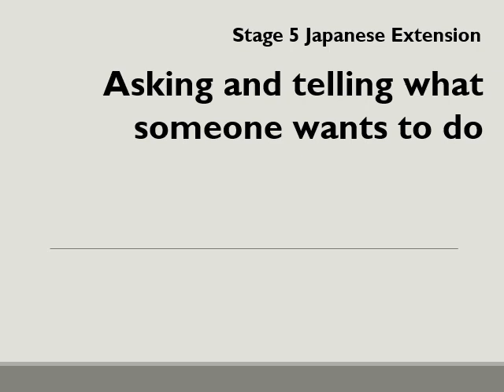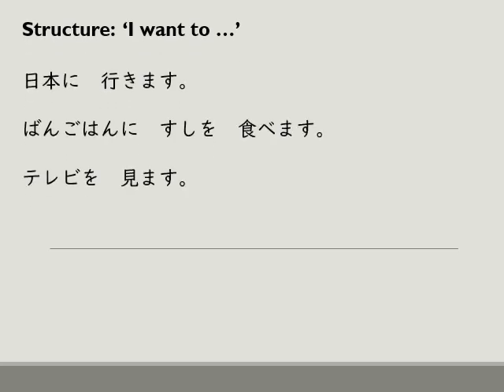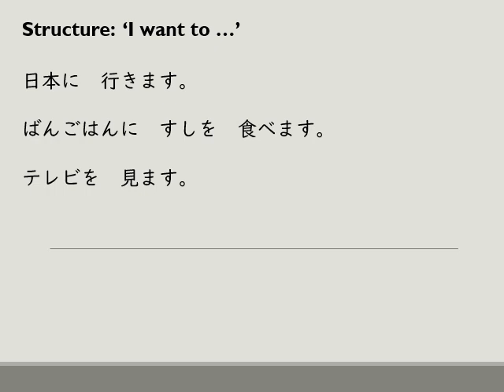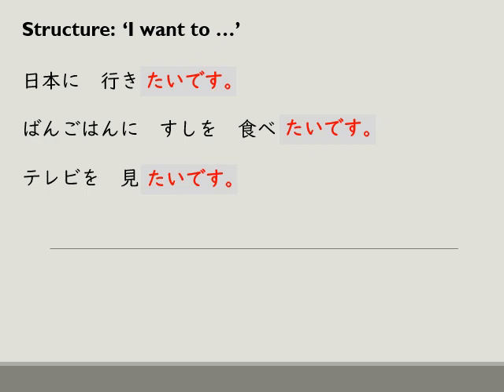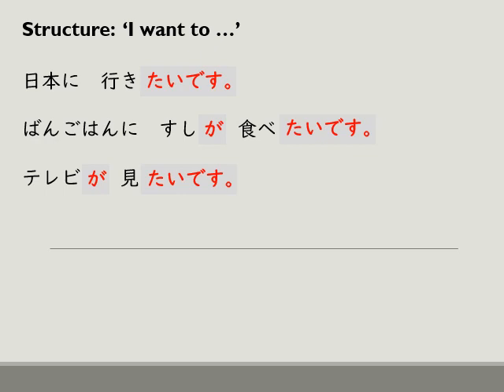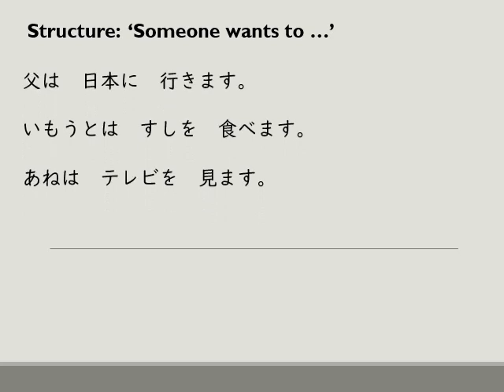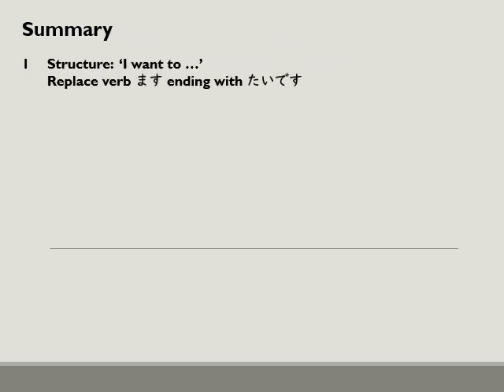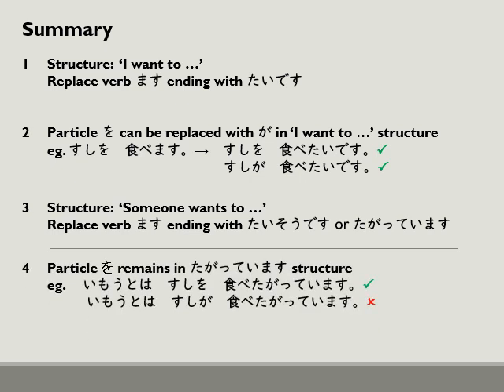5E-1 たいです たがっています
SENSEI-tional Japanese Lesson: 5E-1 たいです たがっています